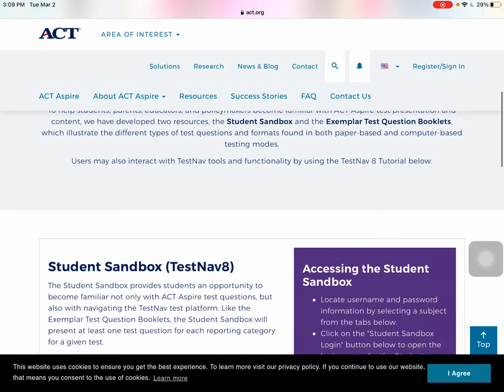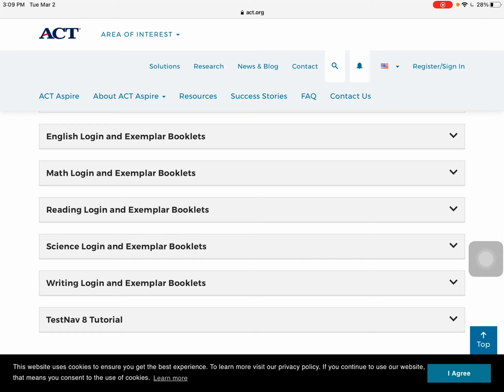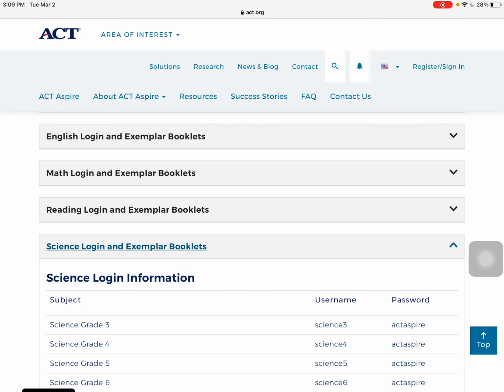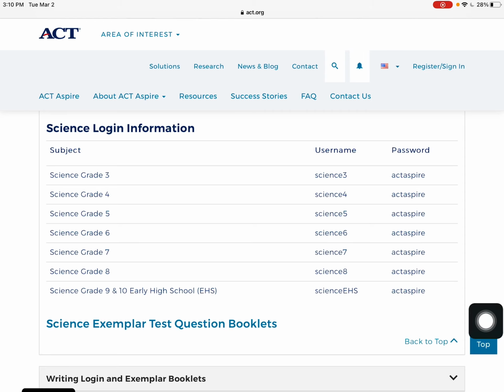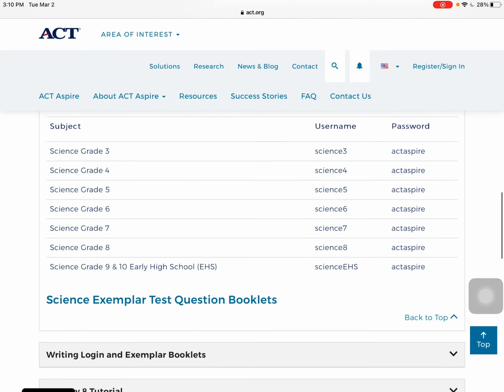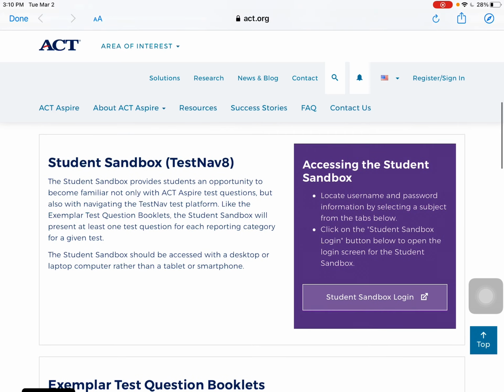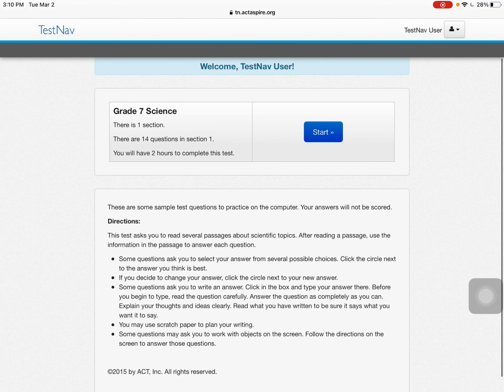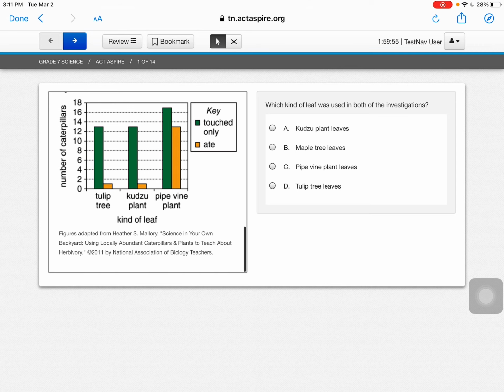Intro: Homework Directions for March 4